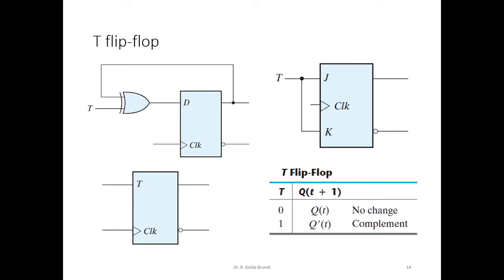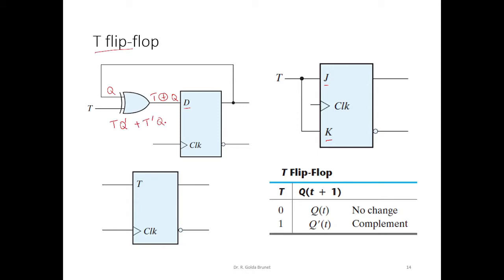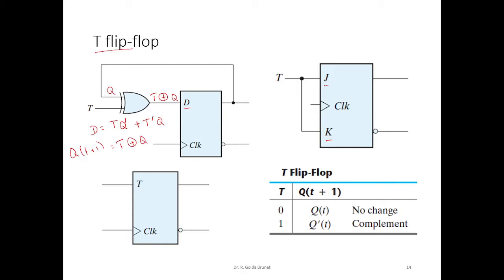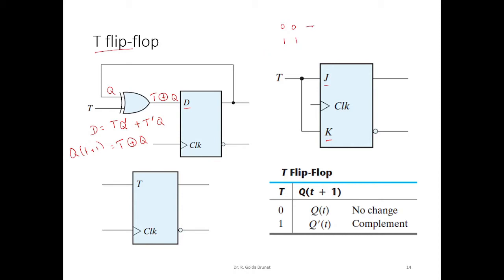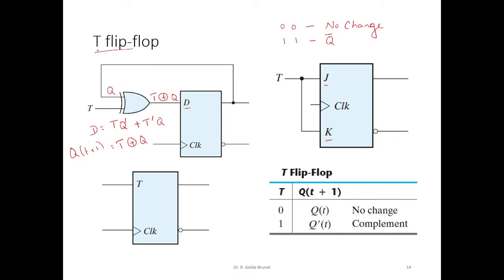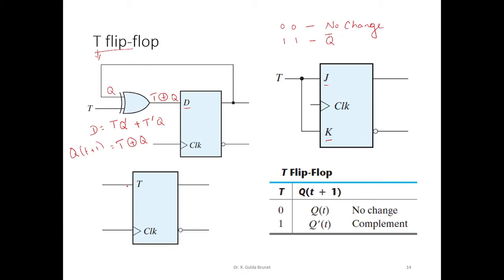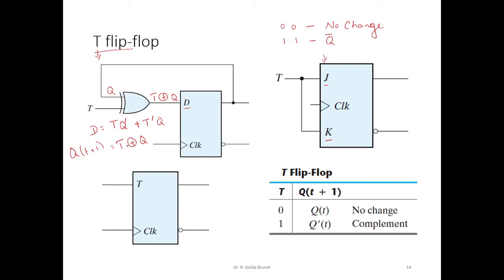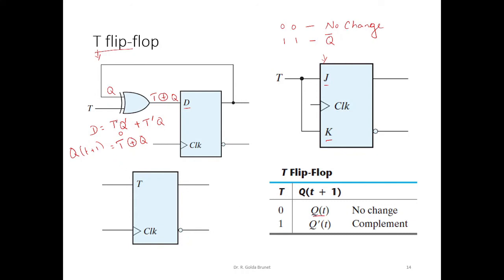T Flip flop